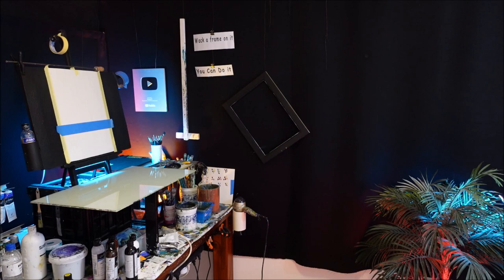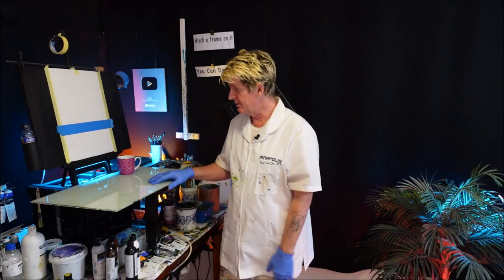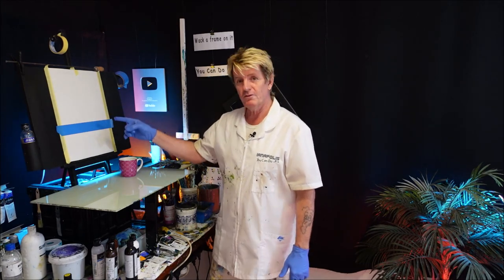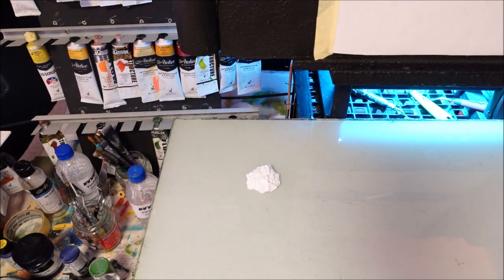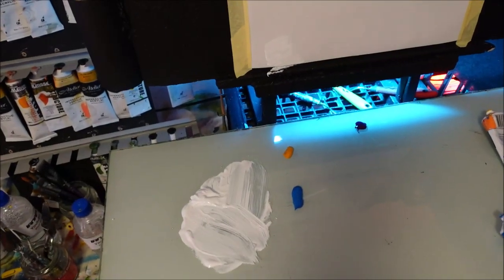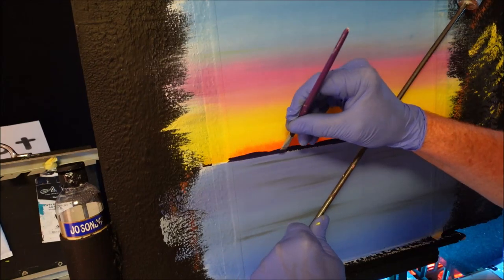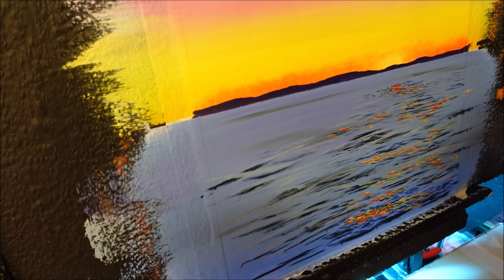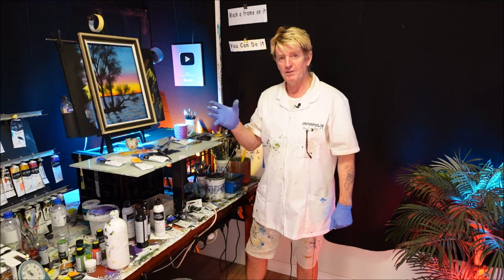WARNING THIS VIDEO MAY OFFEND SOME VIEWERS, WATCH AT YOUR OWN RISK.